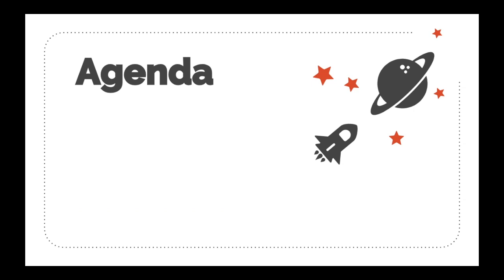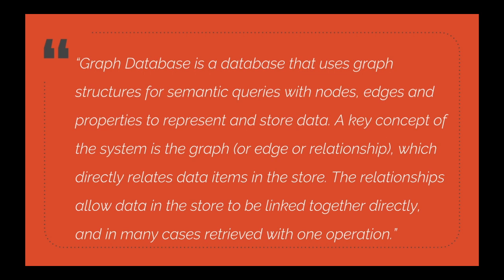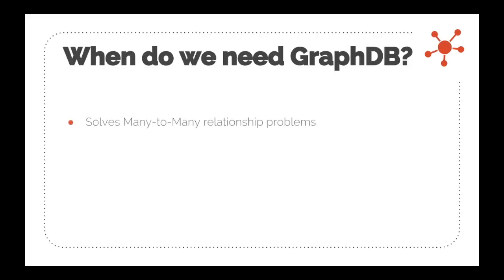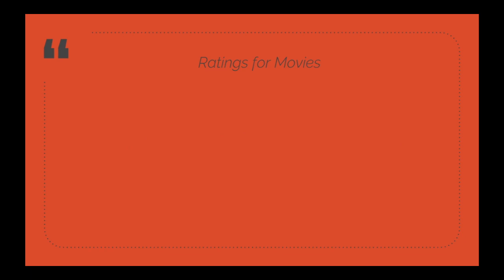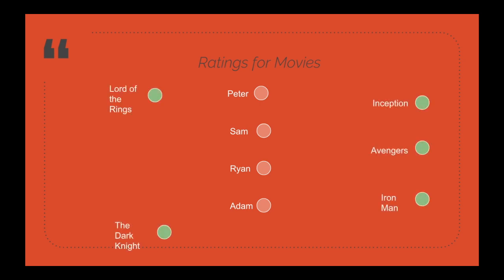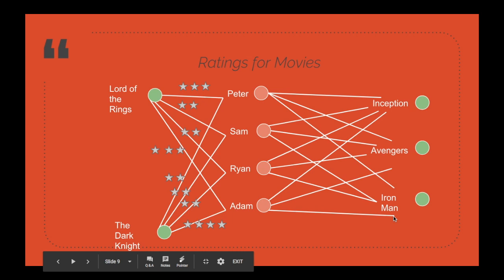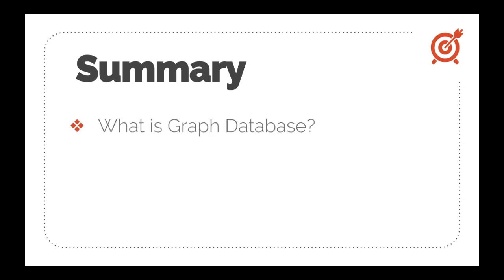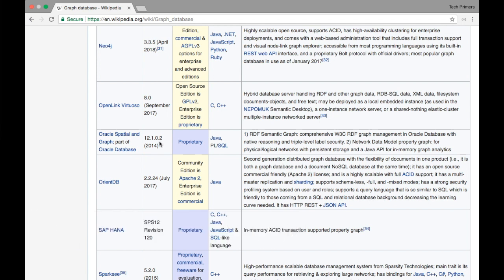What is Graph Database? | When to use Graph Database? | Tech Primers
This video covers what is a Graph Database and when to use it?